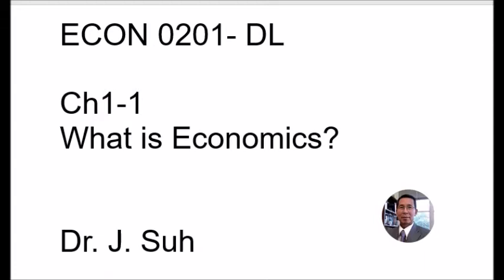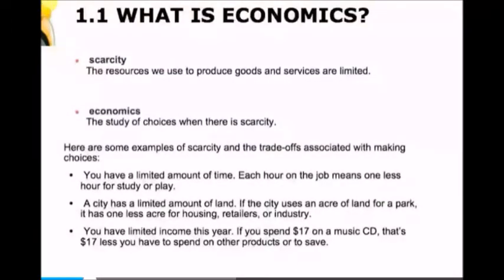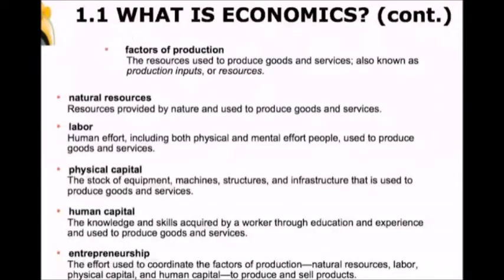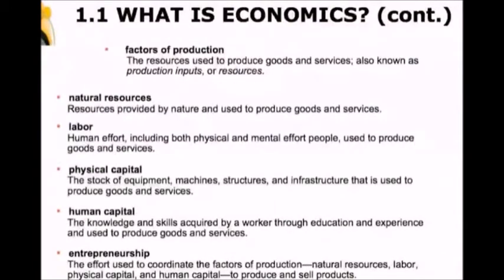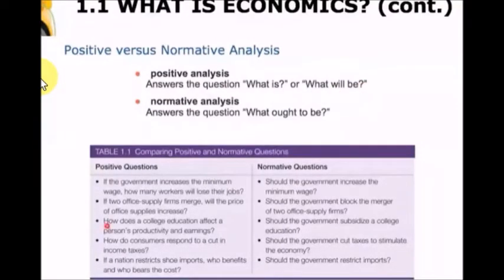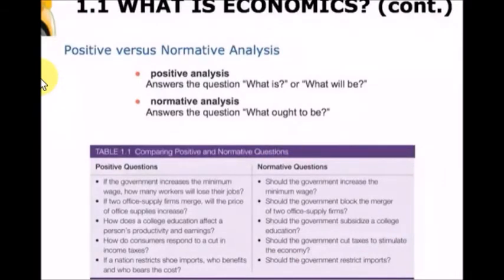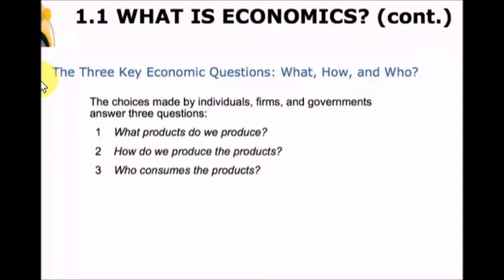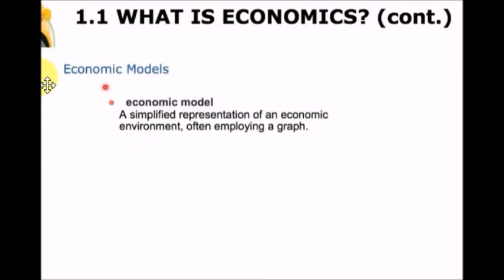Ch1 1 What is Economics